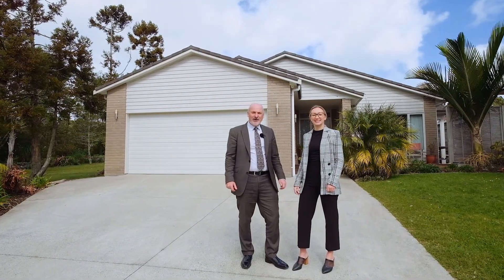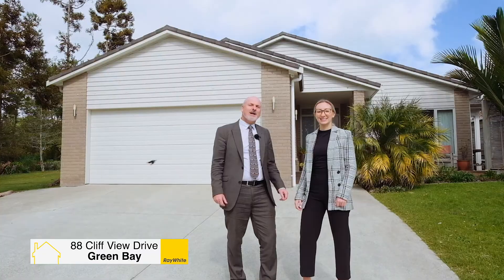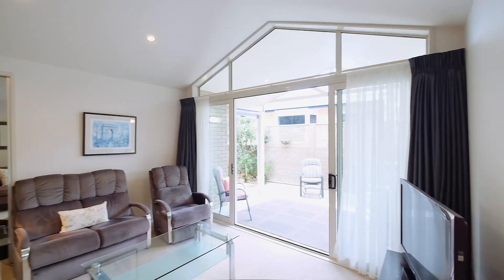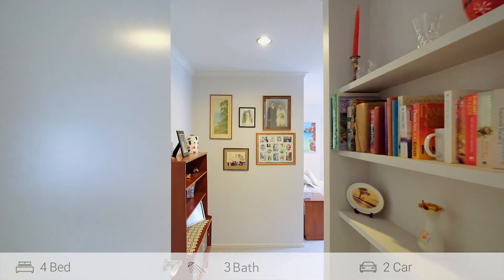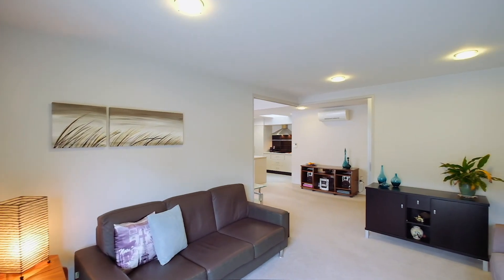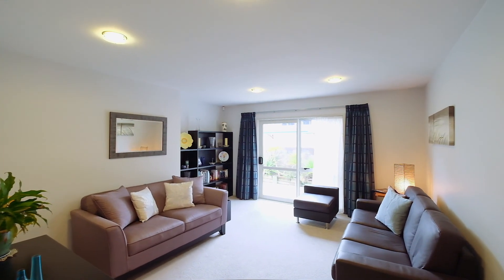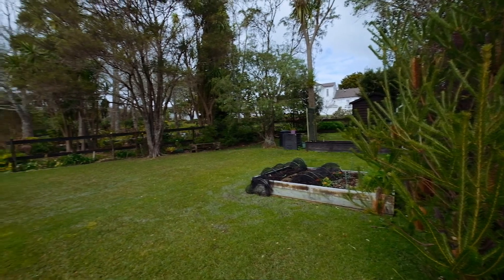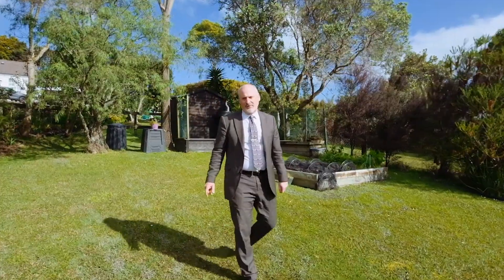88 Cliff View Drive, Green Bay - The Smiths Ray White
Located in one of the most sought after streets in West Auckland and only a short flat walk to the local shops, transport and sought after schools. This contemporary, 8 year new, multi-generational home, was built to accommodate its current owners and a ninety year old parent. Boasting two master bedrooms, each with ensuites, this home offers great convenience and flexibility. One level living is key, a substantial 217 m2 of easy lifestyle on a relatively flat 812 m2 frontage site, a dream to reside in and maintain. Don´t miss this extremely appealing and rare offering.

View the property online here: rwtitirangi.co.nz/2166504

The Smiths | Craig, Brendan & Rebecca | Ray White Titirangi